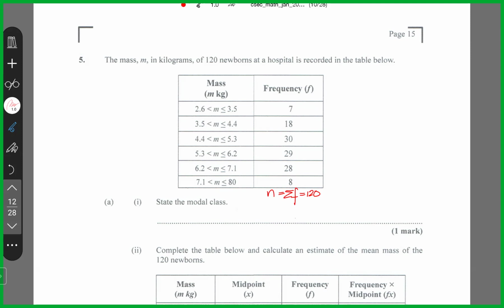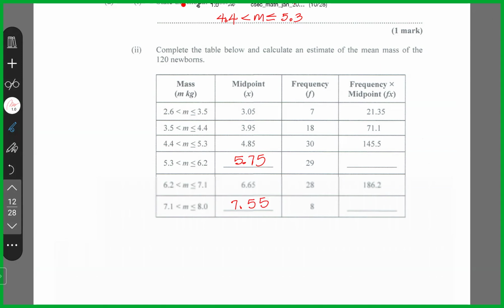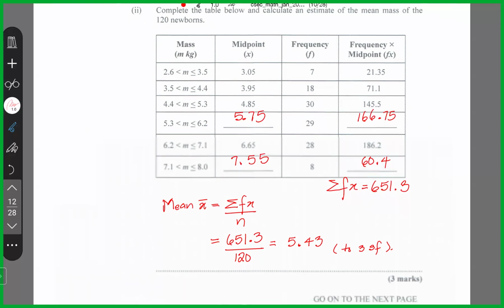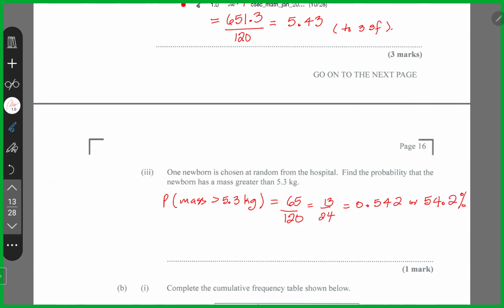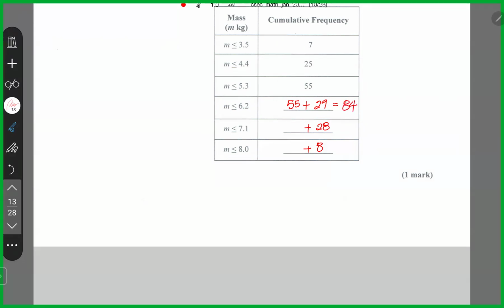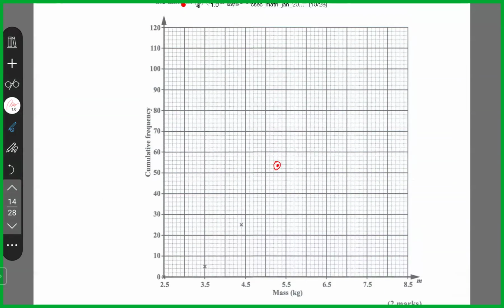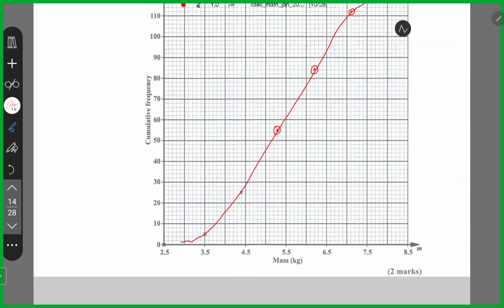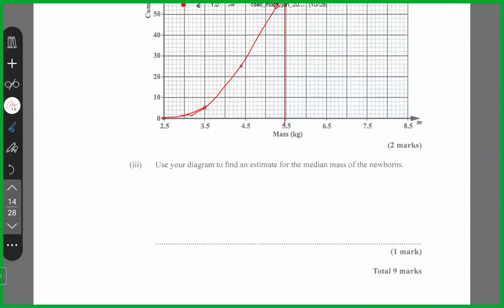January 2024 Q5